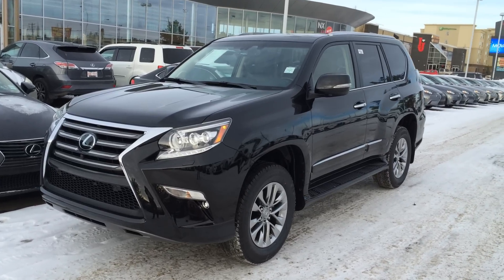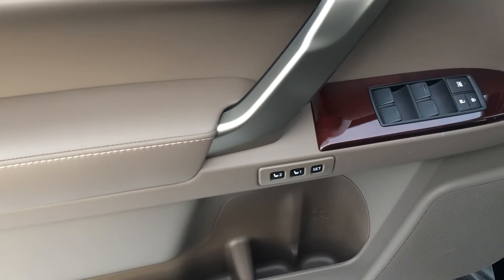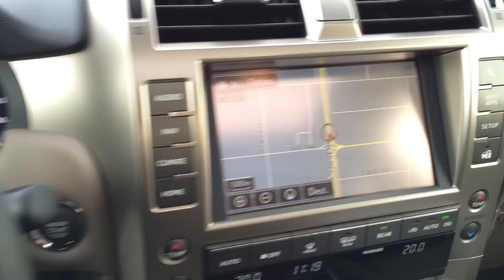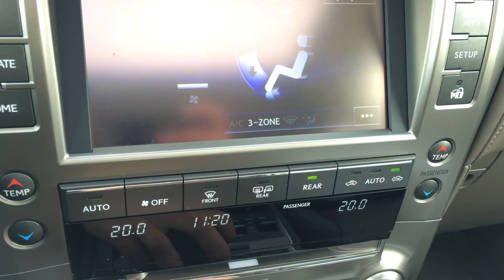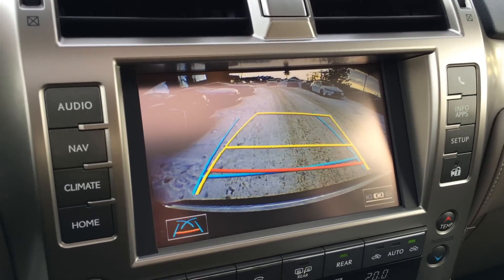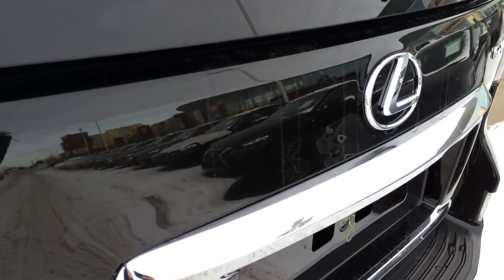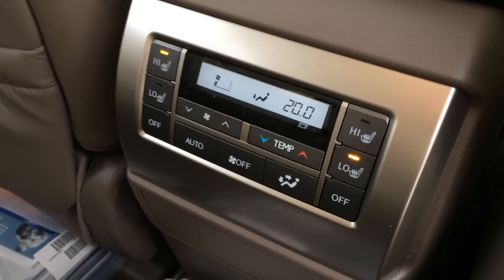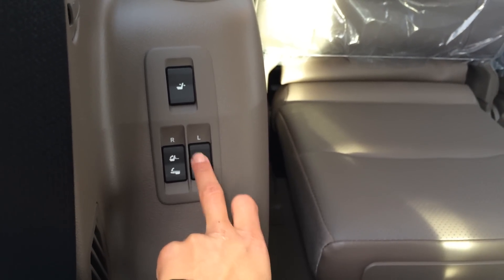New Black on Sepia 2015 Lexus GX 460 4WD - Executive Package Review - Canada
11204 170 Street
Edmonton, Alberta
T5S 2X1

This is a 2015 Lexus GX 460 4WD 4dr with 6-Speed A/T transmission Black[0217,Starlight Black Mica] color and Sepia interior color.  This video is recorded and uploaded by cDemo Mobile Inspector